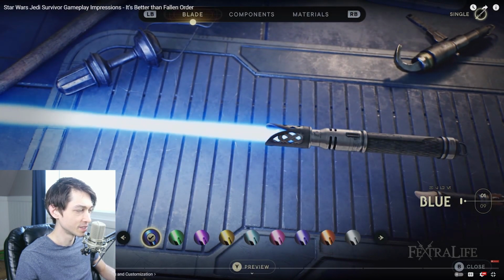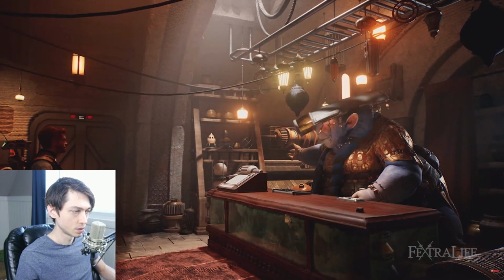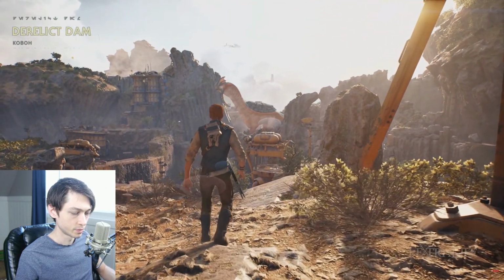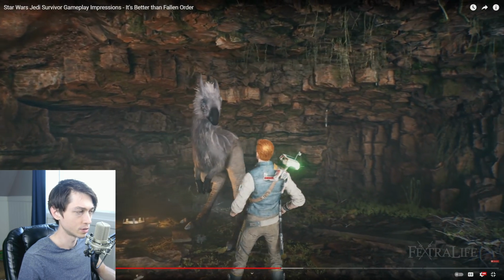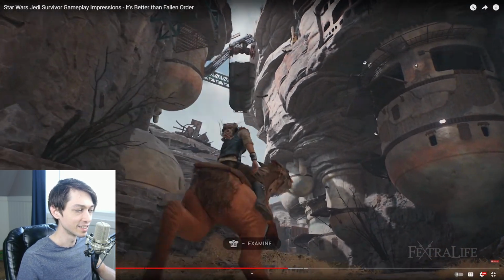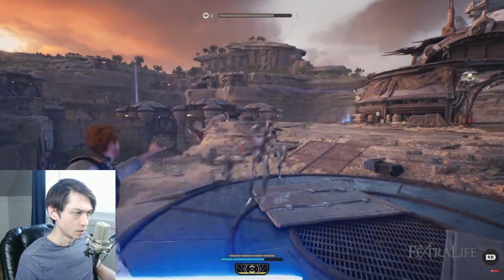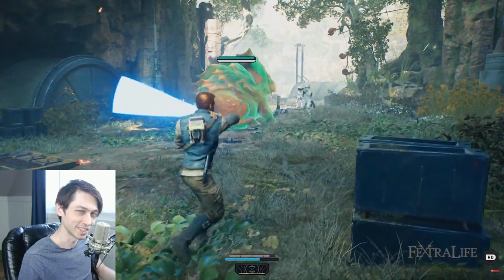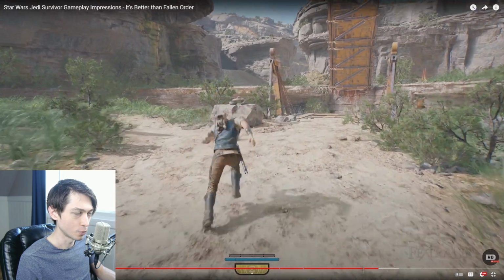Star Wars Jedi Survivor new gameplay preview reaction | Kibbles reacts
This is my Star Wars Jedi Survivor new gameplay reaction. There was a new Jedi Survivor gameplay review that a bunch of content creators were able to access, I found the best one and went through it with you.

This Star Wars Jedi survivor trailer breakdown will take you with me as I was the new Jedi survivor gameplay and listen to the Jedi Survivor review from Fextralife. There was a Star Wars Jedi Survivor preview that some people had access to and we saw some Jedi Survivor new gameplay. This is my Star Wars Jedi Survivor impressions and reactions. Overall the Star Wars Jedi Survivor gameplay reveal looked really good. I think it's likely Star Wars Jedi Survivor will be worth a buy.